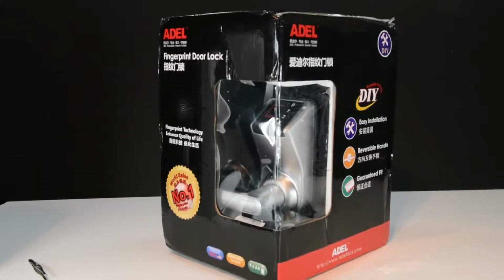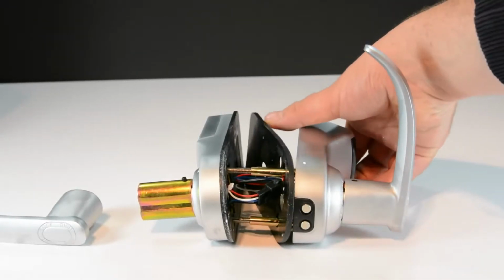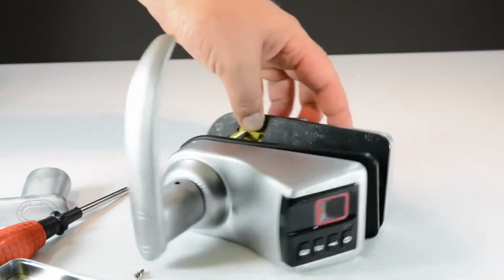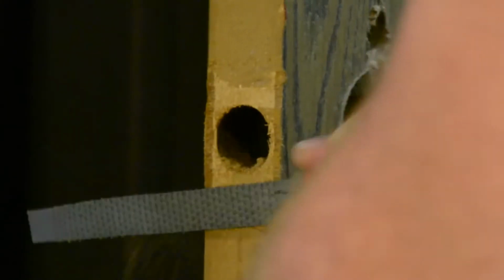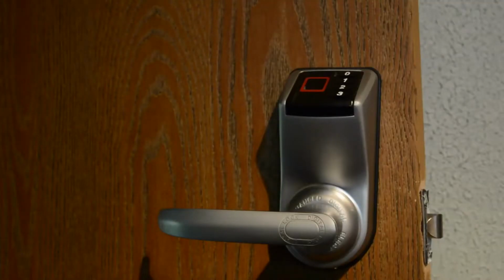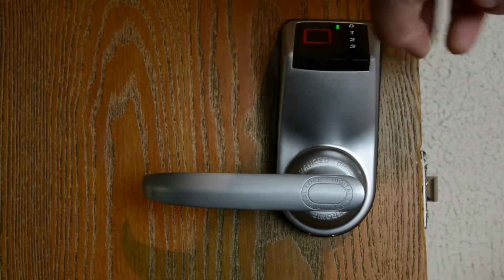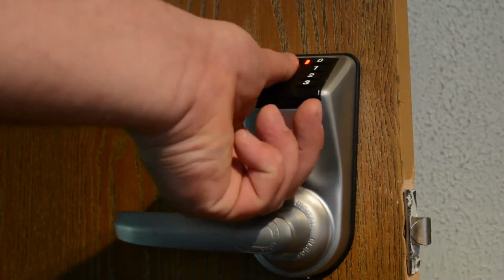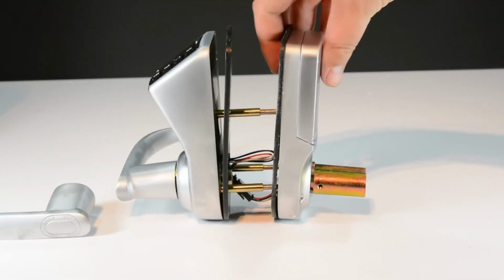Đánh Giá Về Khóa Cửa Vân Tay Không Chìa Adel 3398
Adel 3398 là một sản phẩm chất lượng khác của Cyber-Bay International Company. Khóa Adel 3398 mới là thiết bị 3 trong 1 có thể mở bằng thiết bị quét vân tay, mật khẩu / mã và khóa cơ học truyền thống. Khóa cửa mới này cung cấp rất nhiều tiện lợi cho những người thường hay quên chìa khóa. Bây giờ, bạn có thể mở cửa bằng cách sử dụng bộ quét dấu vân tay, bằng cách sử dụng chìa hoặc đơn giản bằng cách mật khẩu.